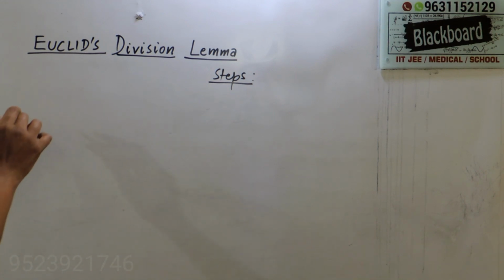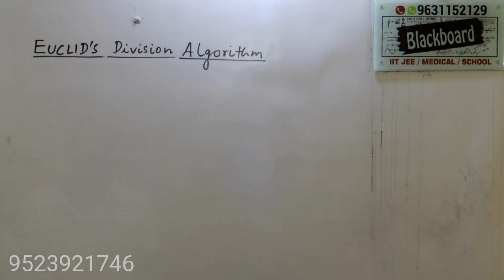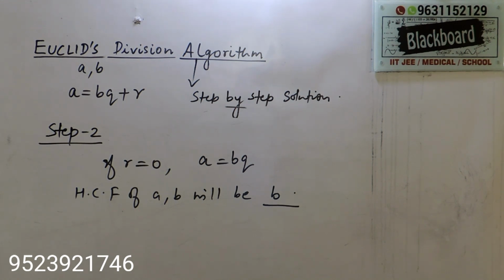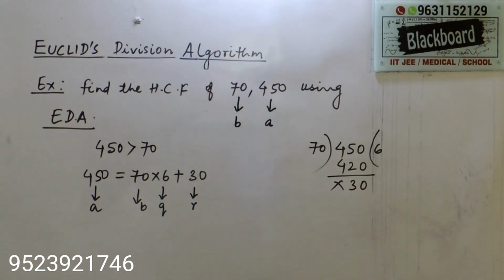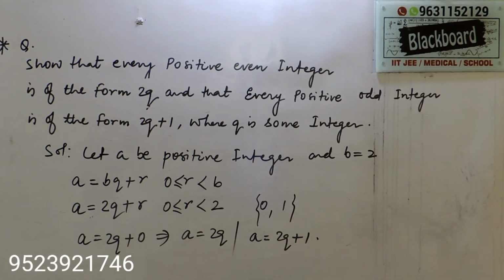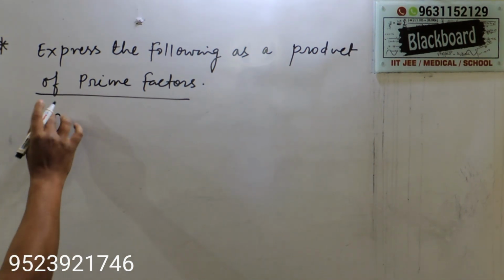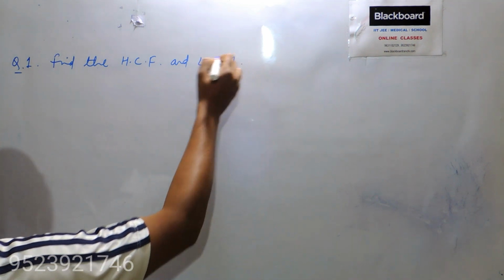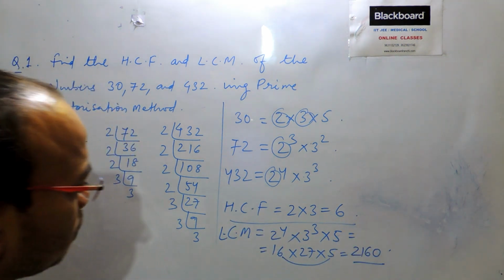REAL NUMBERS - 1